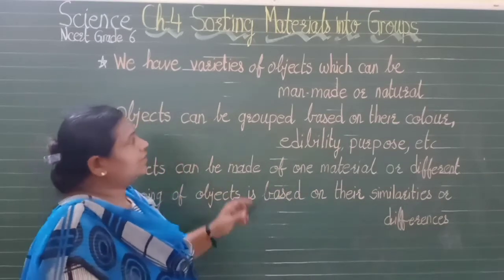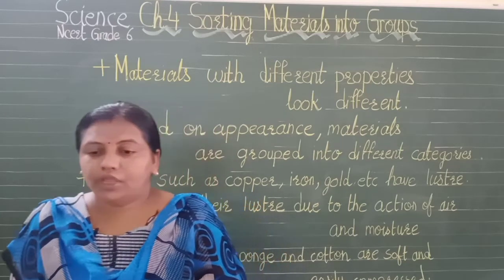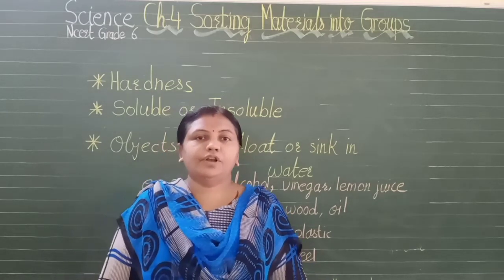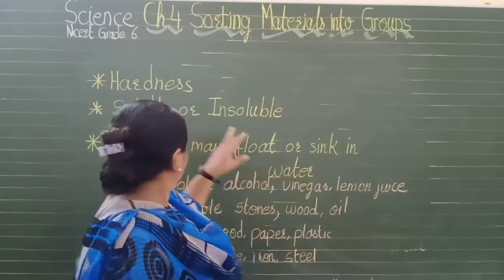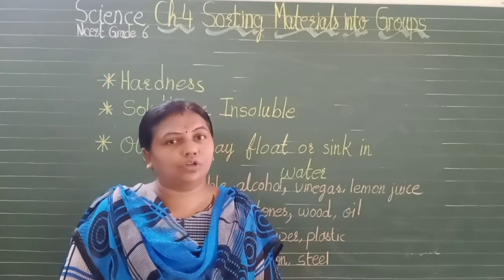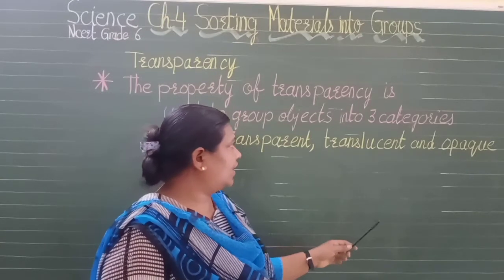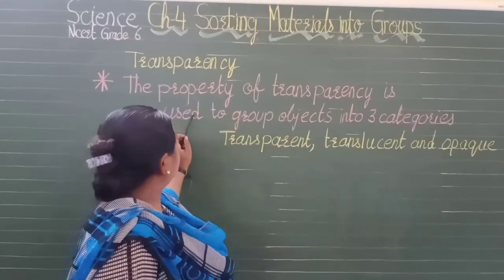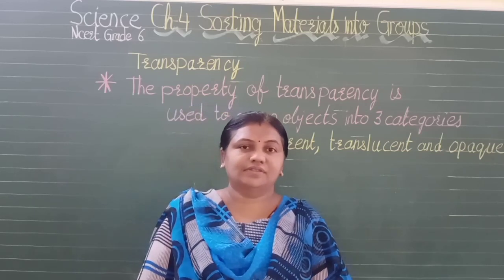NCERT Std-6th Science Ch.no:-4 Sorting Material into Groups By Ms. Hina Solanki